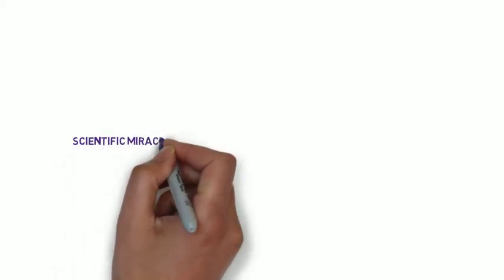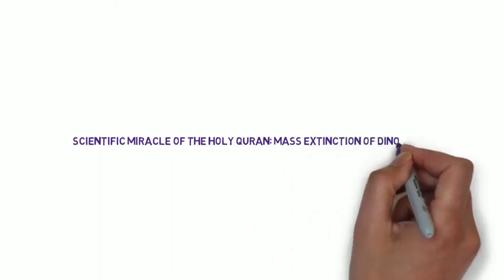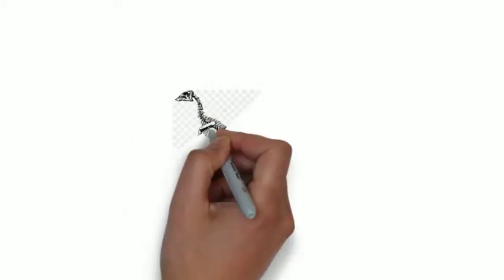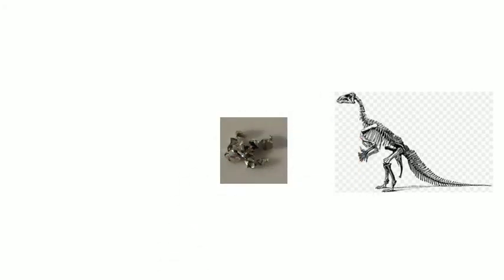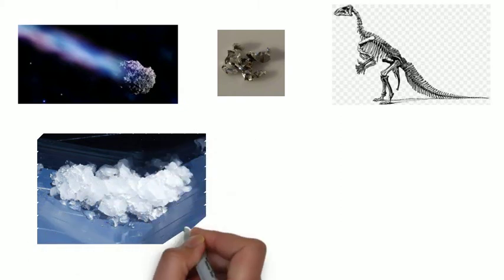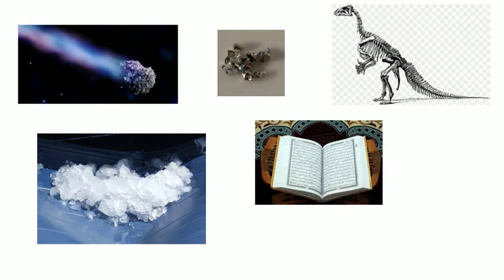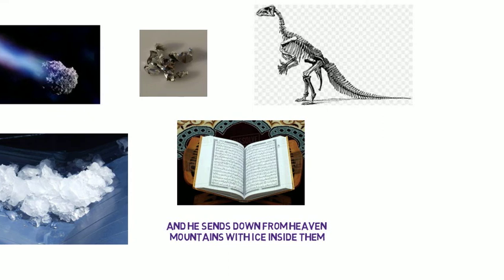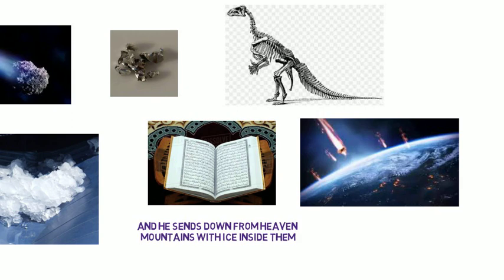How dinosaurs extinct? - a scientific miracle of the holy Quran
In this video, we present a scientific miracle of the holy Quran: Mass extinction of dinosaurs. How dinosaurs extinct?